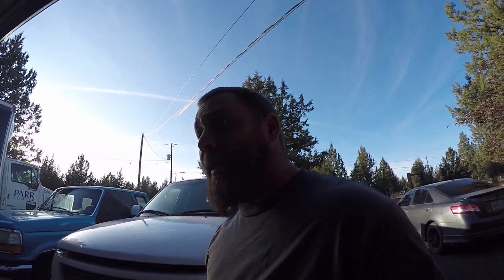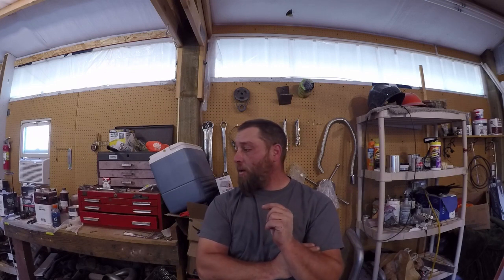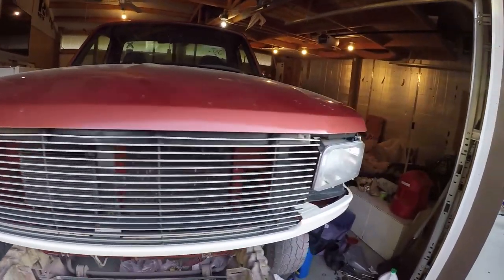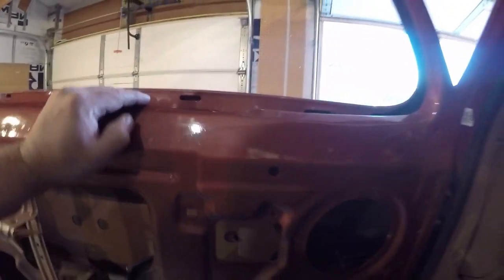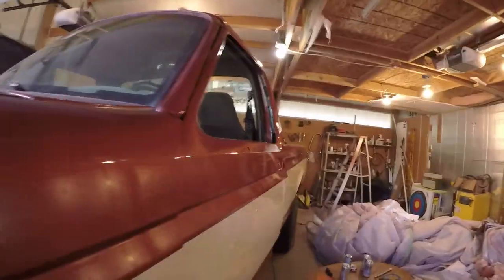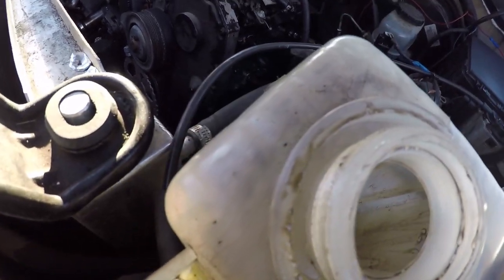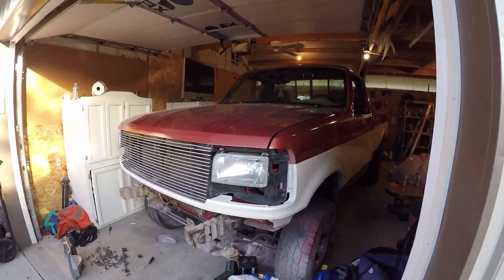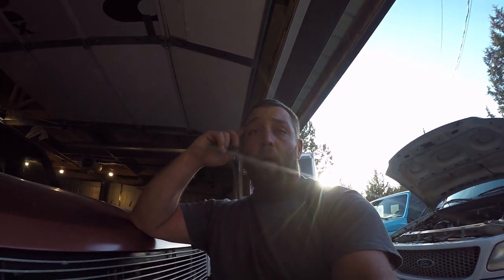Kyles Update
Well, Its been a while but here is an update from the 2nd. face Of COS.

SEND IN YOUR RIDES TO